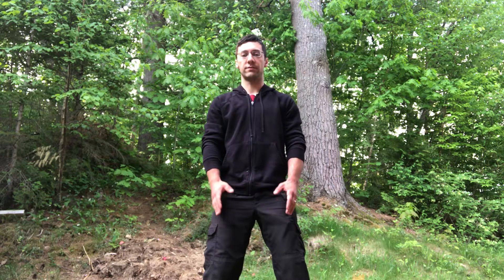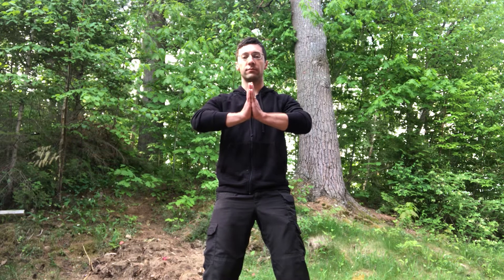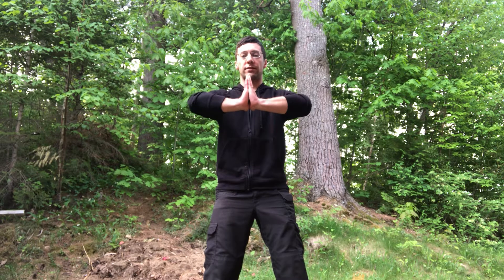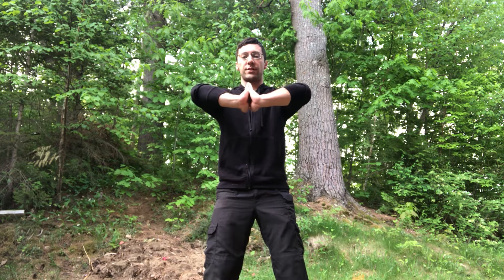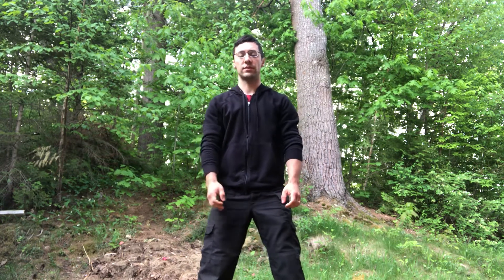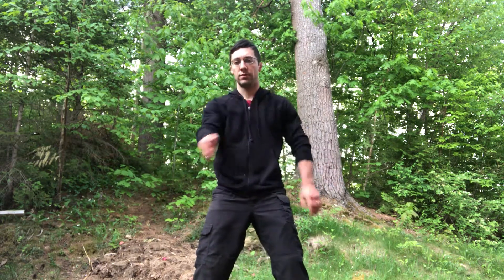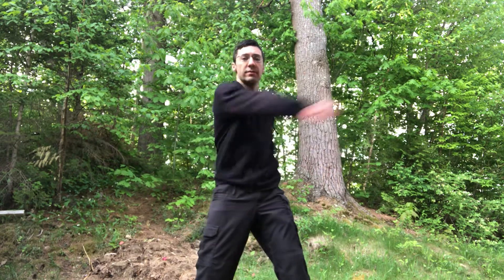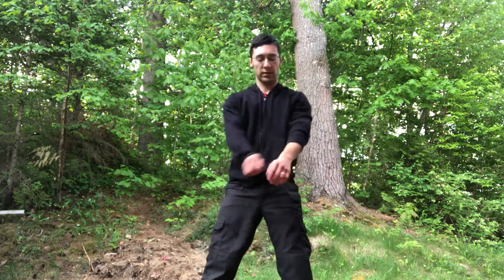Qi Gong - Ep.3: Shoulder Mobility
This week, we go through a light shoulder mobility routine. As we age and get older, one of the first things to go is our mobility. Stiffness, caused by lack of movement, can lead to reduced range of motion over time.

This routine counters that by moving the shoulders through their full range of motion in several directions.

The names for the postures are:

1. Wei Tou Presents the Pestle
2. Drawing the Bow to Shoot the Buzzard
3. Swinging Arms (Lumbering Bear)
4. Uniting the Original Qi
5. Uphold the Heavens
6. Arm Rotations Forward and Backward

We finish with Zhan Zhuang or “posting”.

Remember to stay relaxed with a soft, supple springy energy in the body.